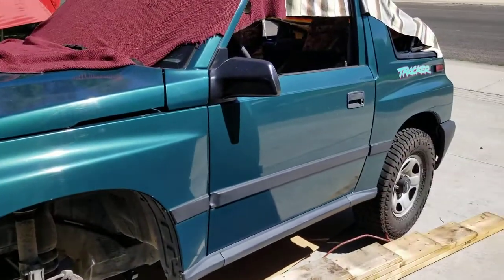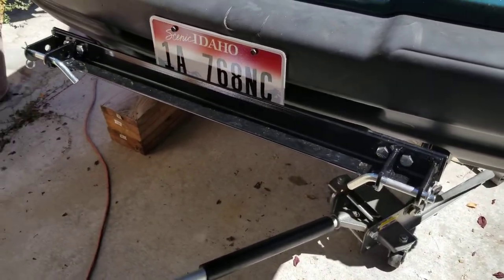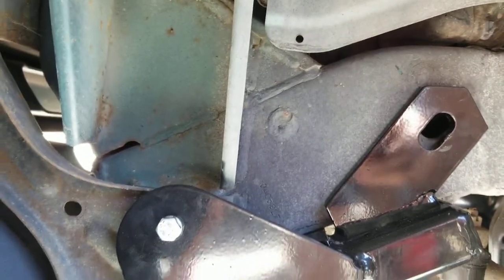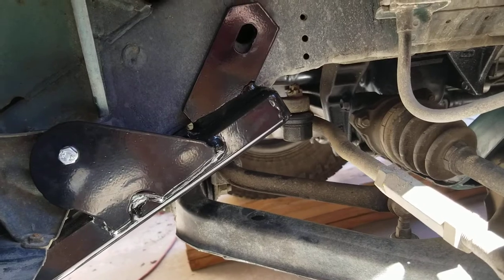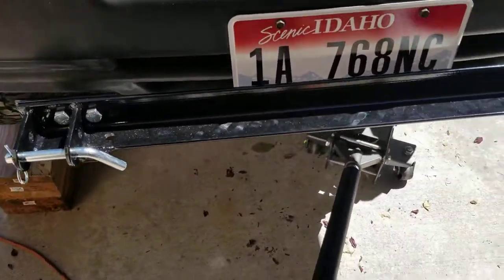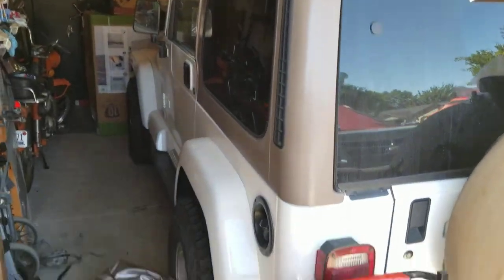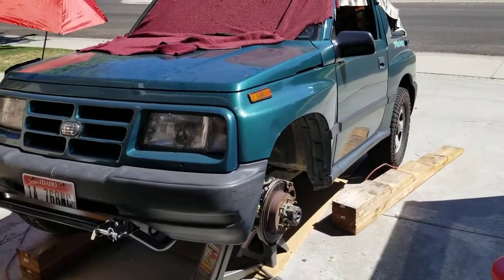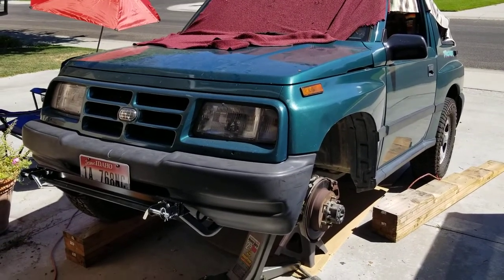Geo Tracker Roadmaster Tracker towbar and baseplate install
Install of the Roadmaster Tracker model towbar onto their 118-8 baseplates.  Very well engineered products and tows nicely.